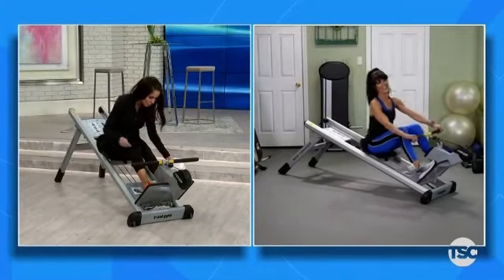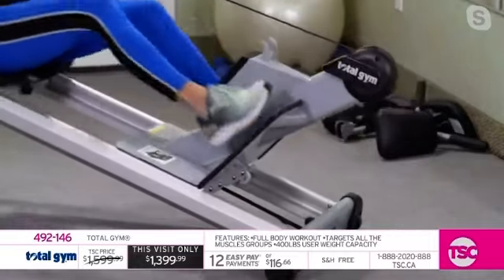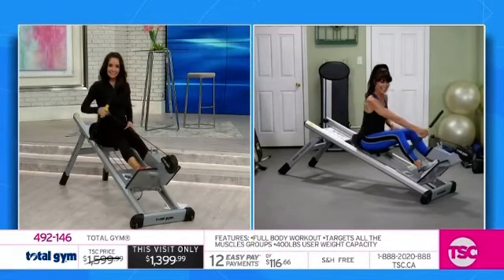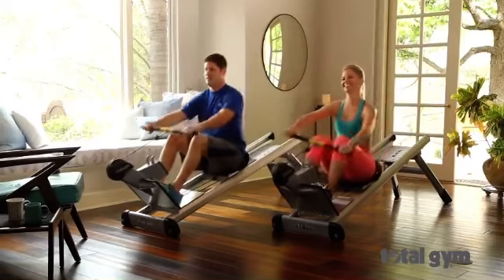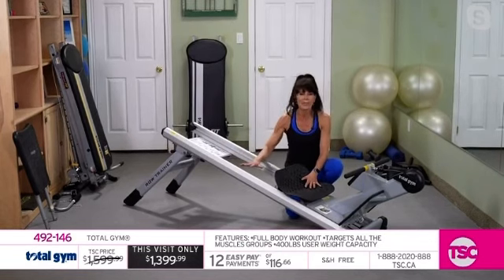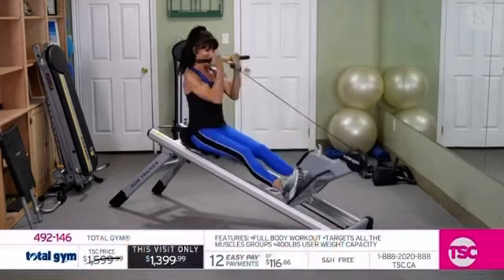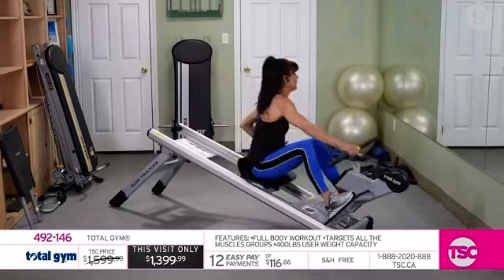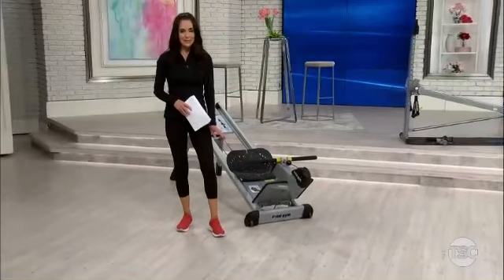Total Gym Row Trainer LIVE at TSC.ca save $$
Total Gym row trainer available now in Canada !!! Full body high calorie burning workout! Strength and cardio in 1!